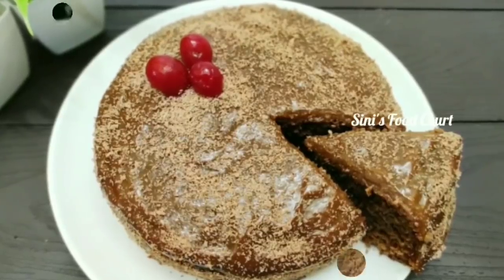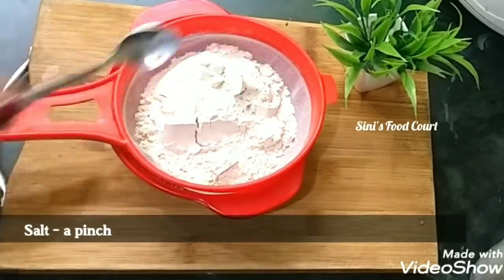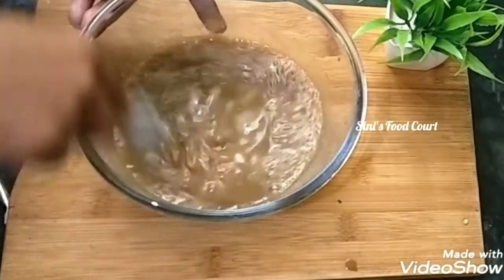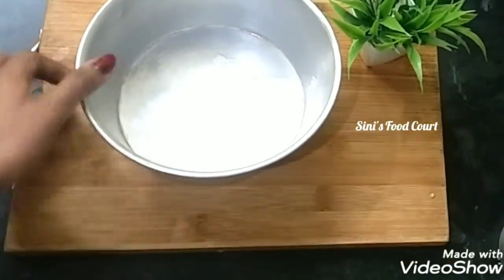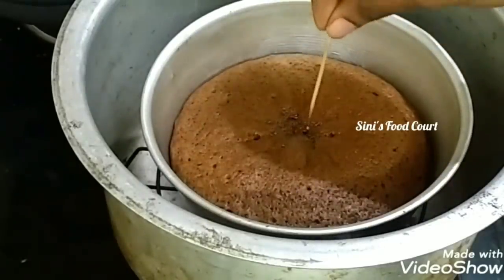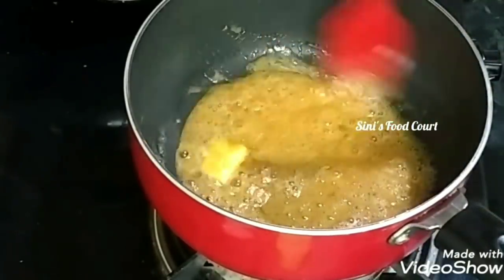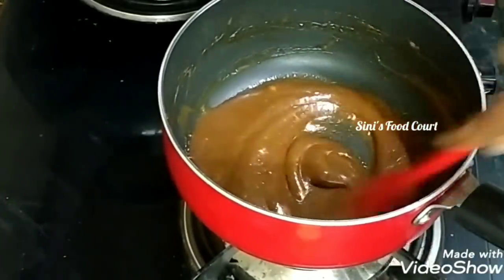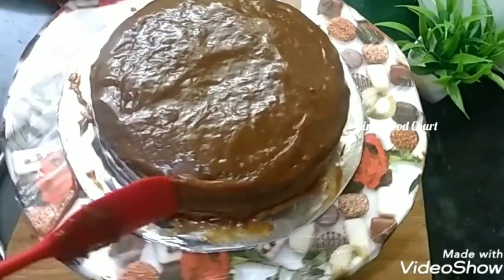ഓവനും ബീറ്ററും മുട്ടയും ഇല്ലാതെ കോഫി കേക്ക് ഉണ്ടാക്കാം | Coffee Cake | Wheat Coffee Cake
Haii Friends,

Today I'm sharing the recipe of Wheat Coffee Cake... Coffee Cake with homemade Caramel Coffee Cream..Cake without Baking Powder..

Thanks..😃😃